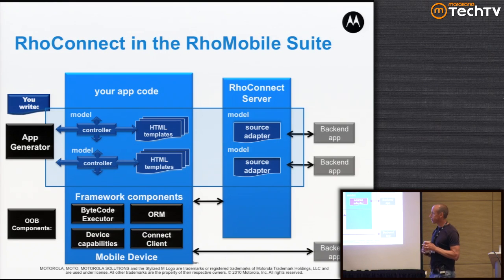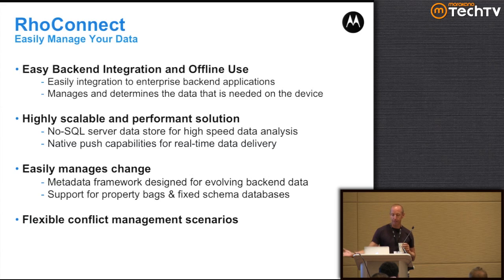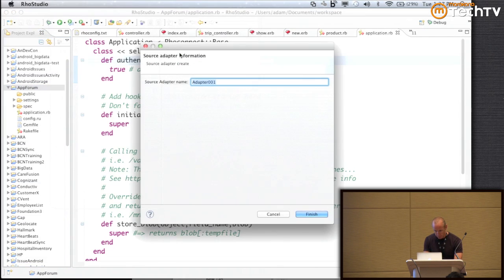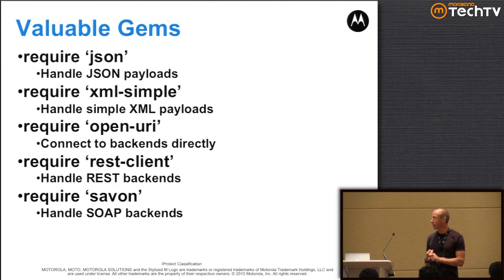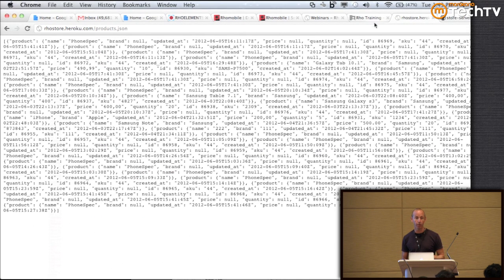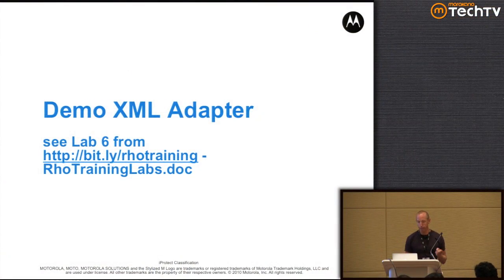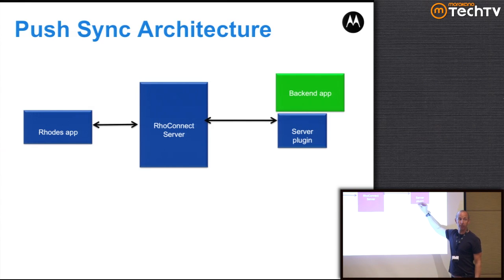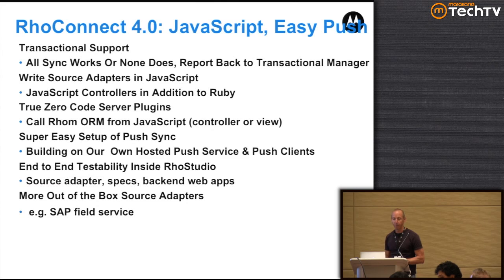RhoConnect: Integrate Your Mobile Apps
RhoConnect is the first of a new category of "mobile app integration servers". It allows developers from any leading framework or SDK (not just RhoElements) to easily integrate their mobile apps to backend enterprise applications.

This session will show just what is necessary to write a RhoConnect source adapter to several types of enterprise application web services.  Also demonstrated will be writing client smartphone apps that take advantage of the RhoConnect created connectivity and data synchronization.